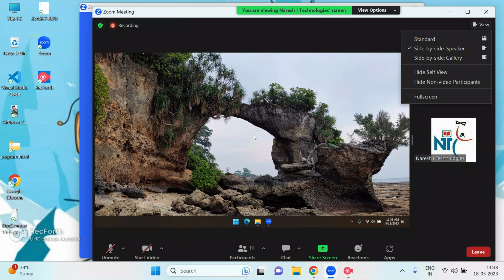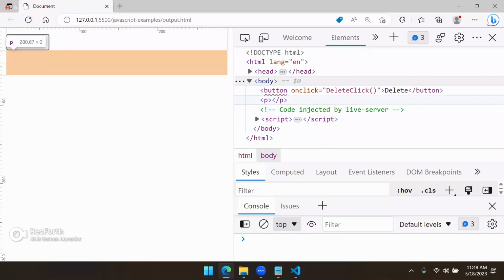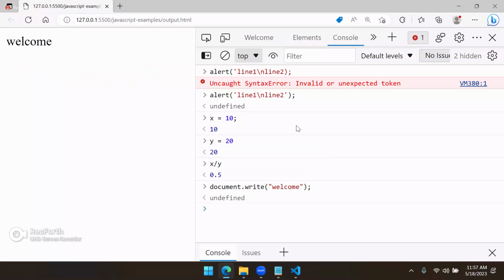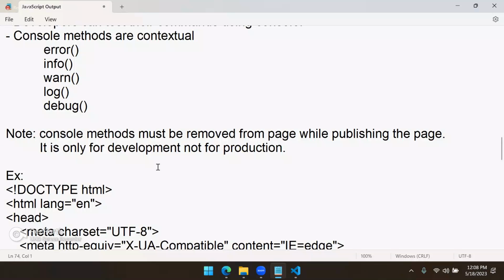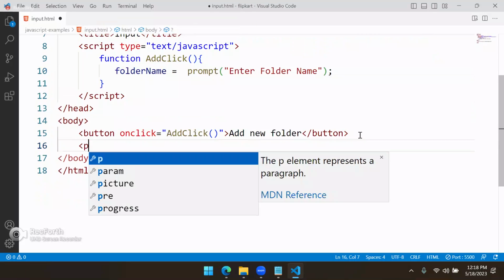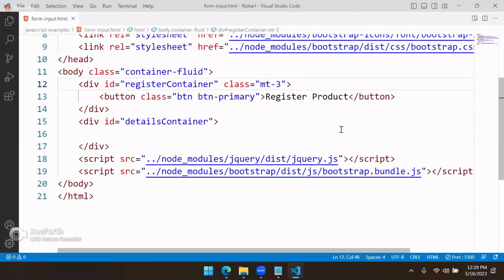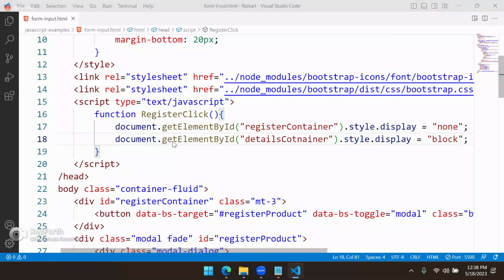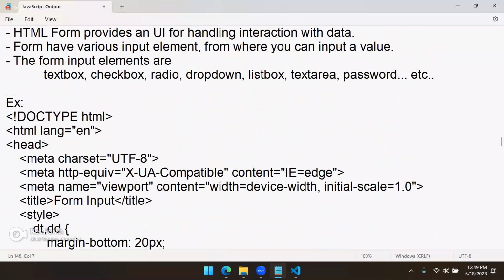Java scrip output and input techniques18/05/23